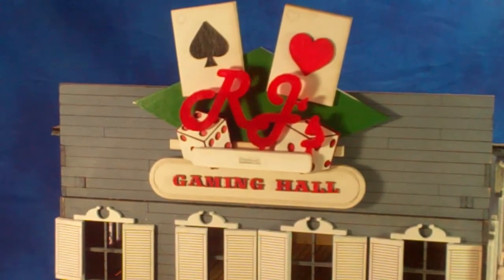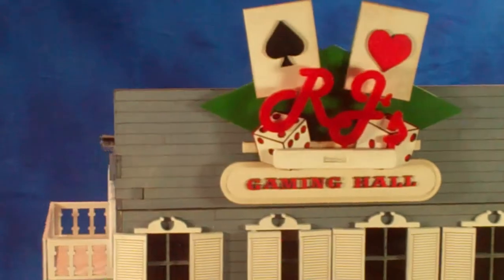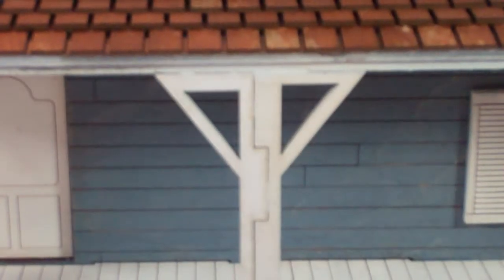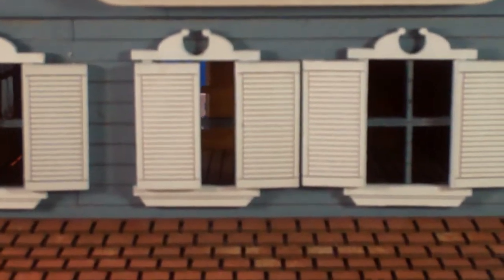Welcome to Rock Ridge - RJ's Gaming Hall part 1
Burn In Designs latest terrain project for the Welcome to Rock Ridge set. This is RJ's Gaminng Hall. At almost 14" square this is the largest single model kit we have release. Part 1 covers the exterior design of the model and its finishes